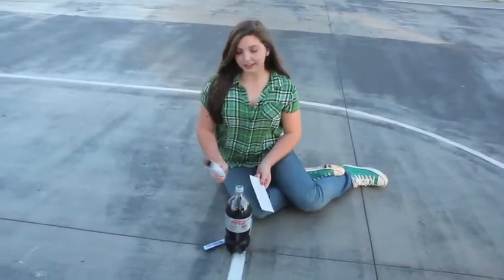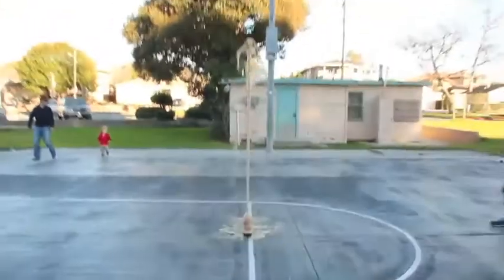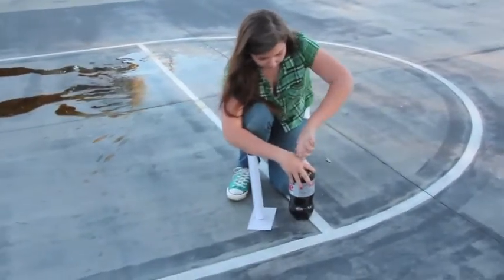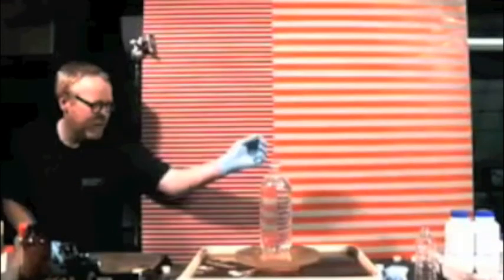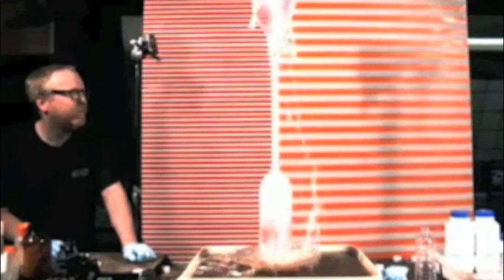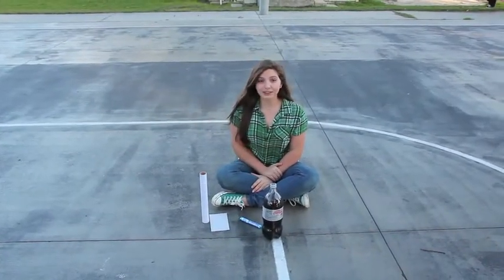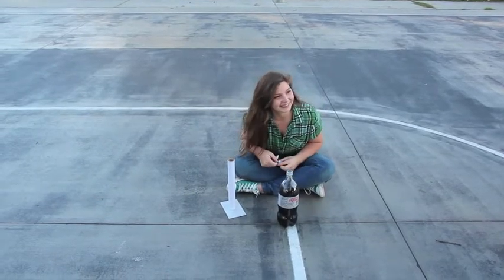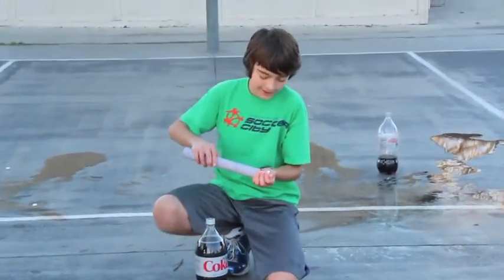Mentos Experimentos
While studying chemical reactions, Donovan and his friend conduct a series of highly complicated, dangerous experiments. They got their chemical reaction, the park got a very sticky basketball court, :( and they discovered Mint Coke.